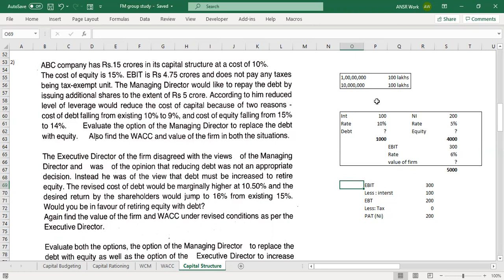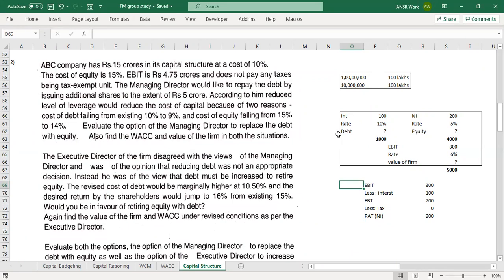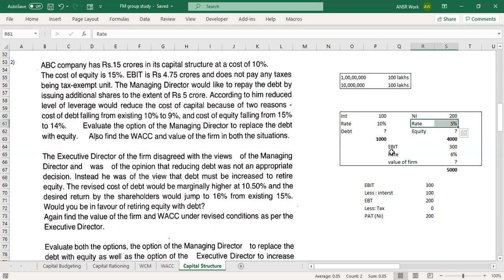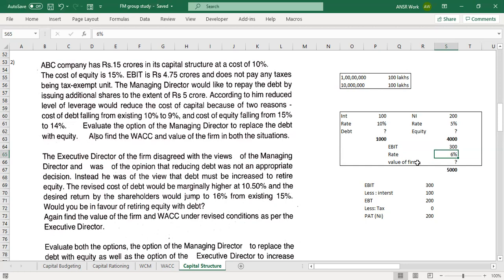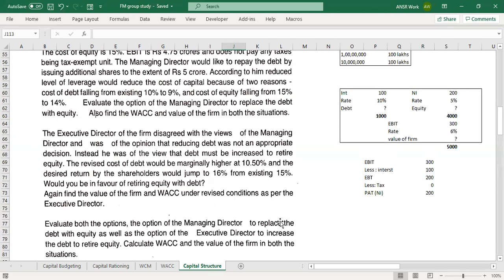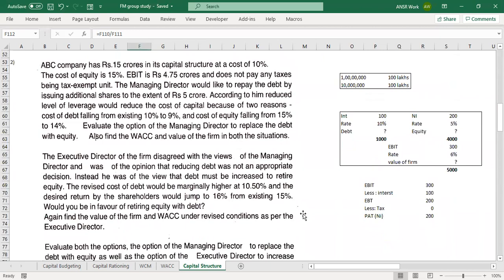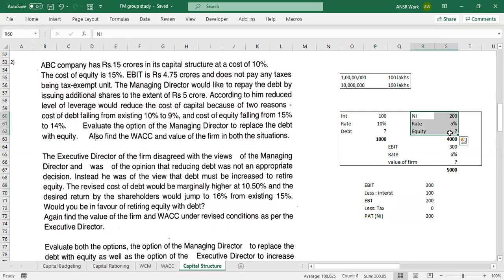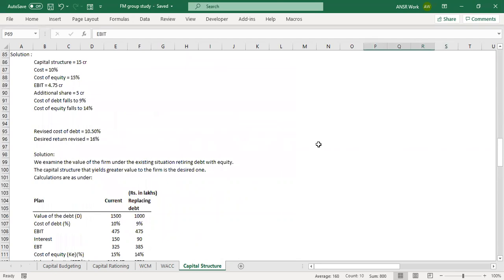Capital Structure 2_0